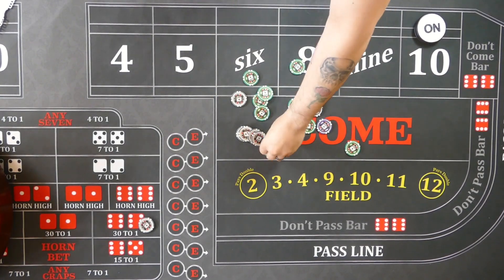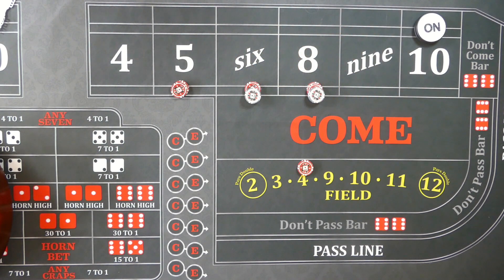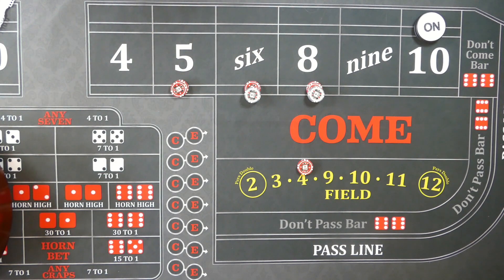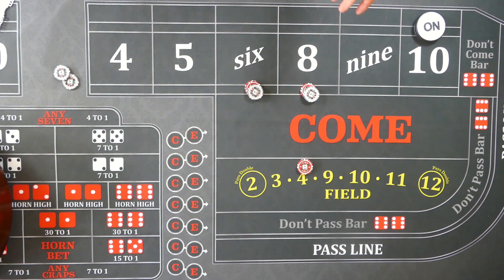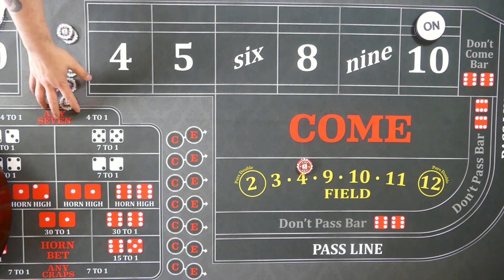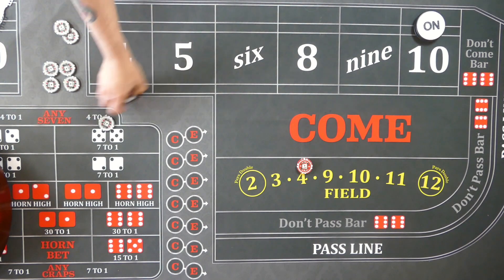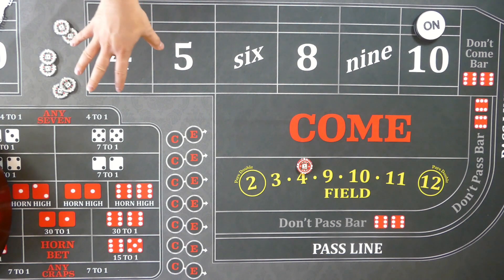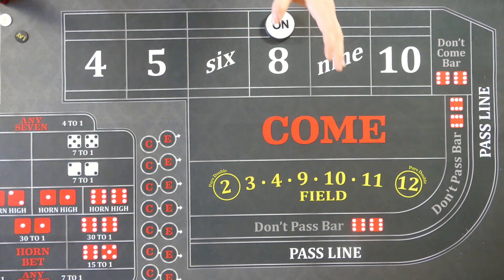Good or bad craps strategy? The Iron Cross subbing hop bets.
great online casino, signup bonuses!

Great online casino, 200% signup bonus!

Join up, start the SCL community!

THANK YOU FOR THE TIPS AND SUPPORT!